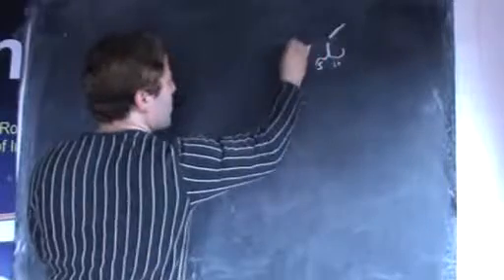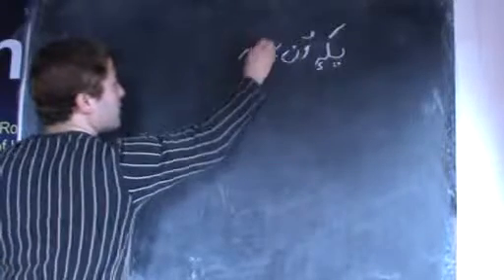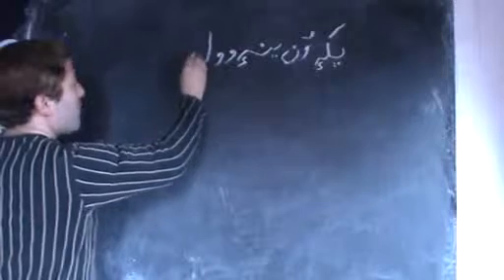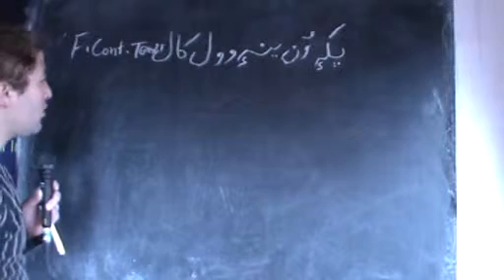K 59,kashmiri language,future continuous,with syed haamid bukhari,bukharihamid786@gmail com